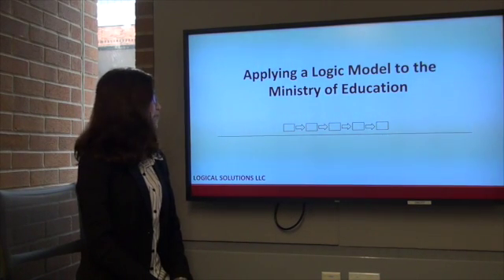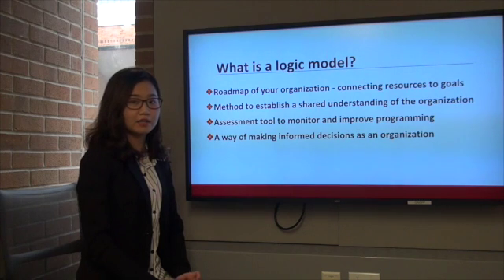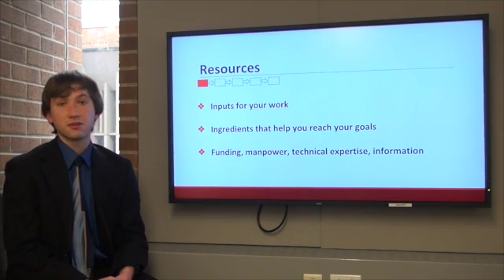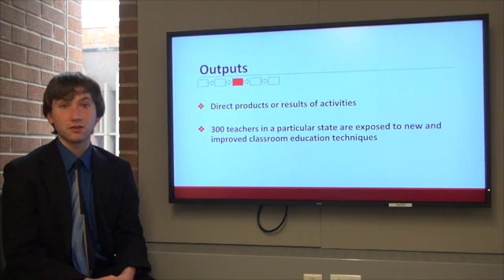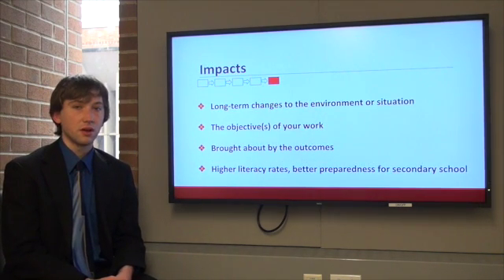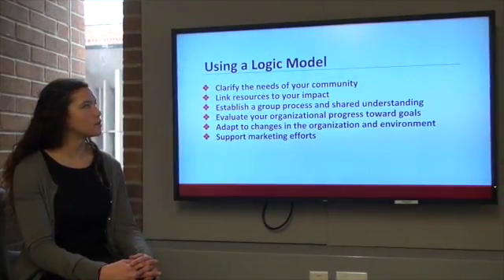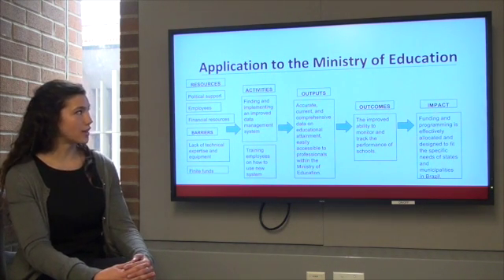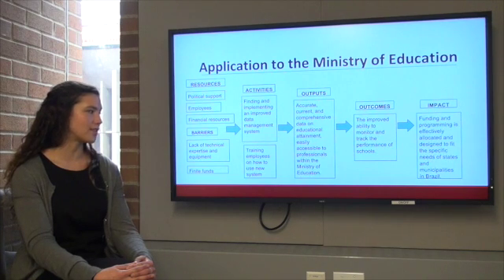512 Movie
This video is about 512 Movie